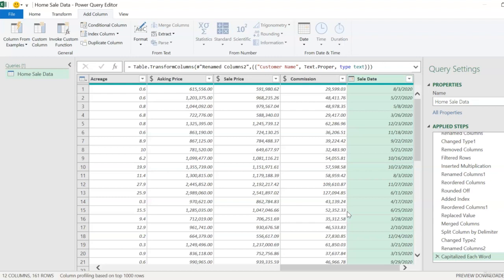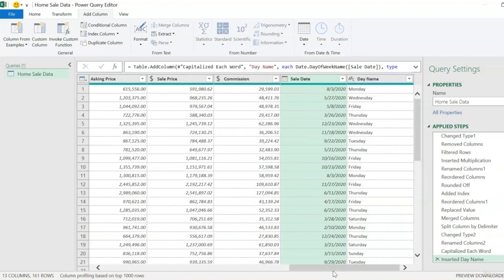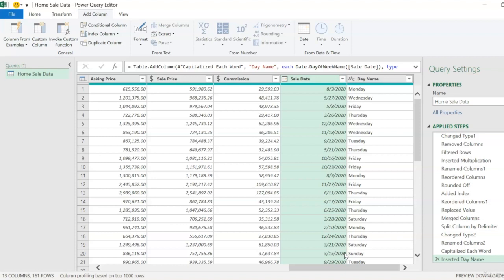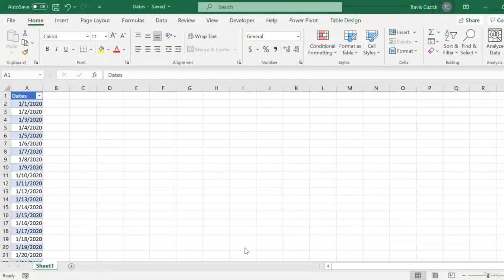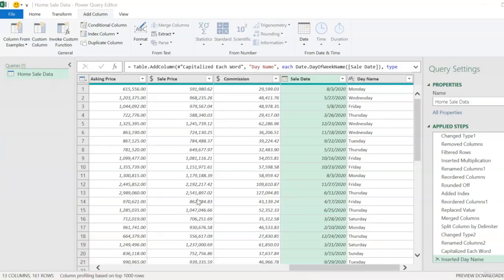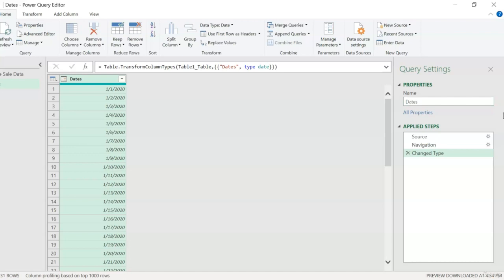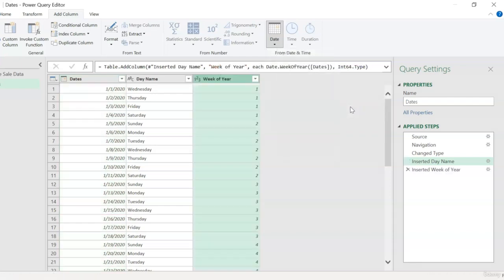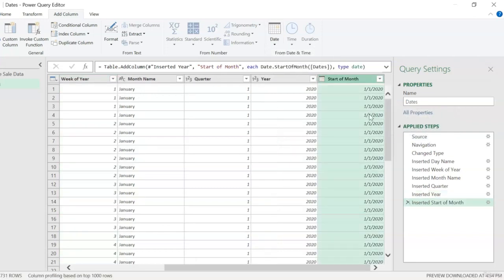Date Transformations Building a Calendar Table in Excell